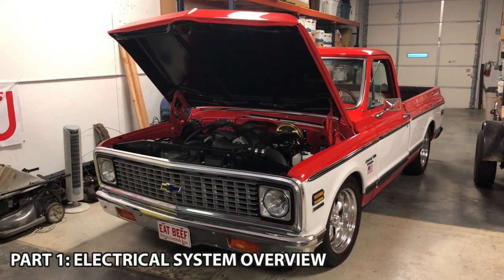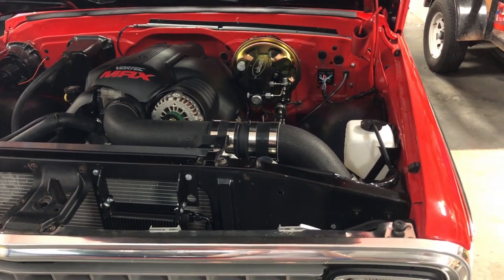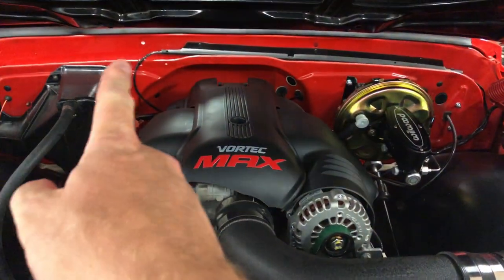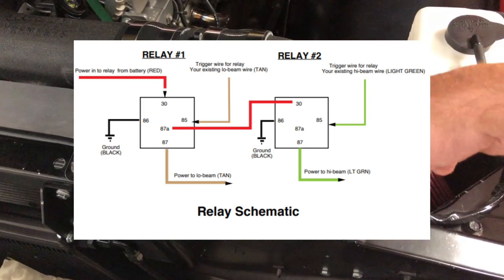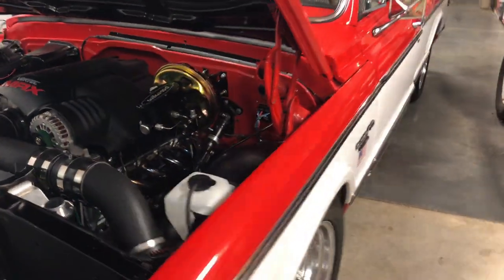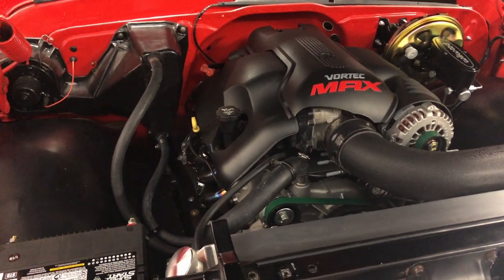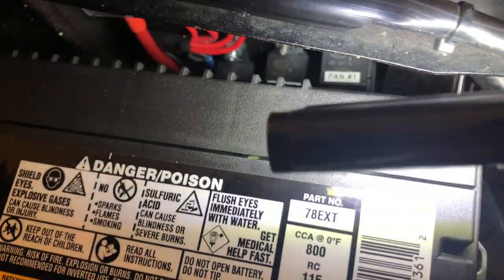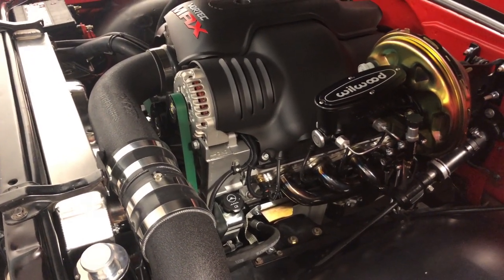About The Build Ep. 1 - LS Swapped C10 Electrical Systems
In this series, I discuss how, why and what I did on the various systems in my truck build.  Follow along to get an in depth look at everything it took to make this truck go, and stop for that matter.

Listed below is a list of the parts used on the electrical system in my truck.  These were used in various videos on my build videos.  I hope that this helps de-mystify wiring classic cars and LS swaps.

Under seat connector
Delco Series 56 Terminals
Relay Terminals for trigger wires
Relay Terminals for power wires
1.5in Harness Tape
1in harness tape